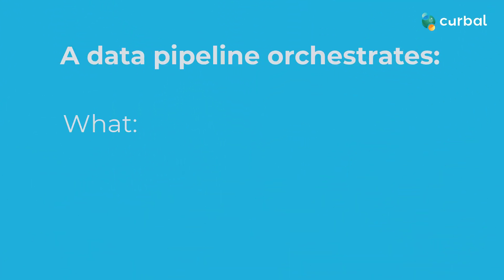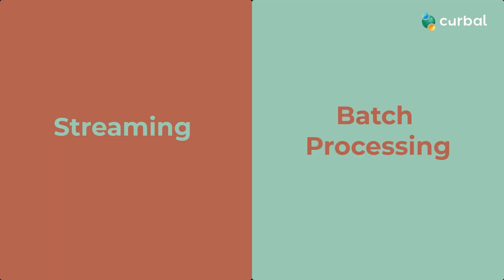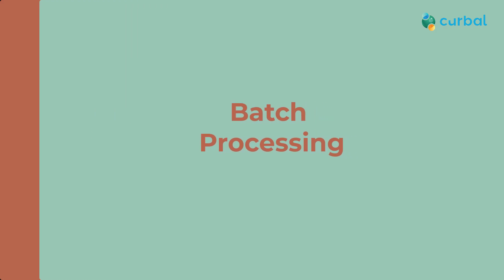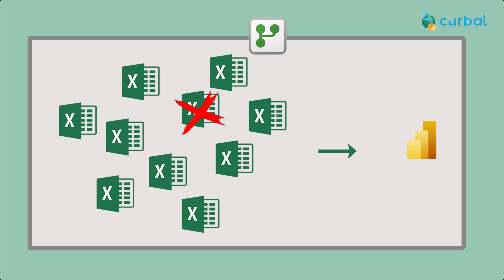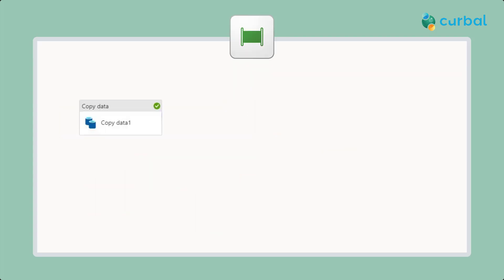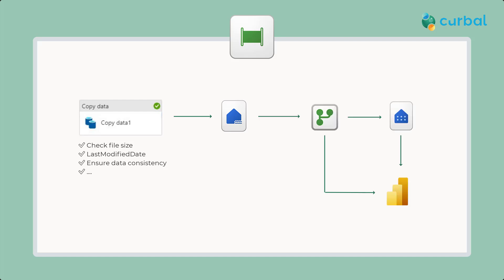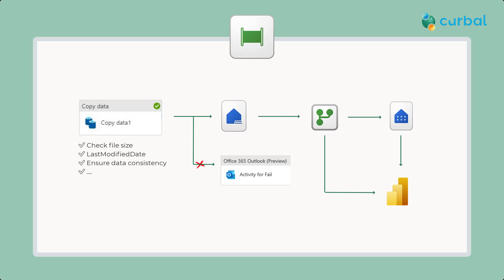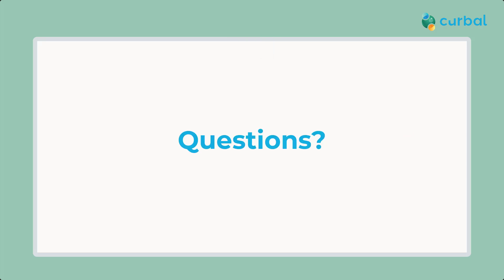What is a data pipeline?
You heard the name, but what is a data pipeline and what does it do? Lets find out!